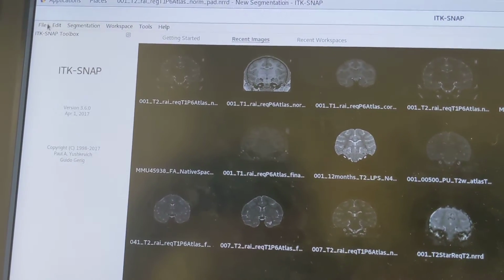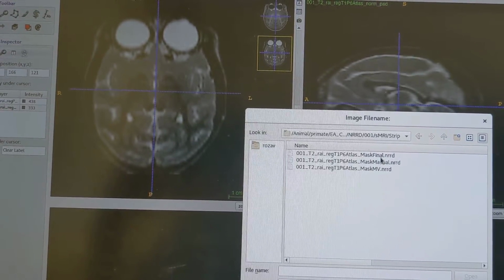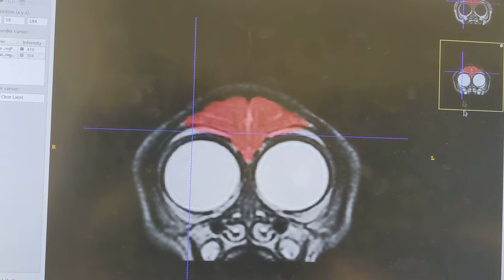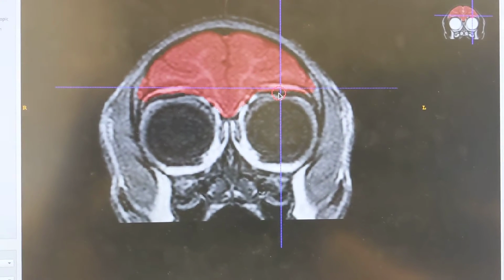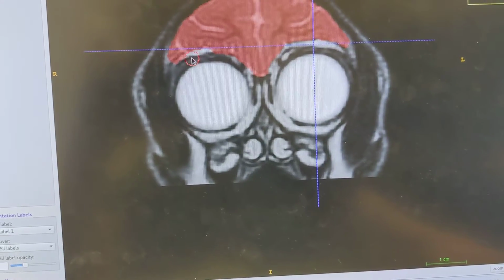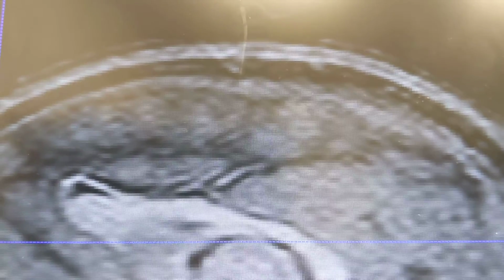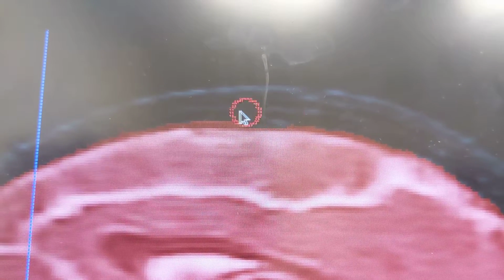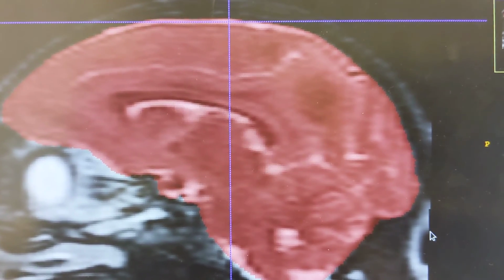February 17, 2022